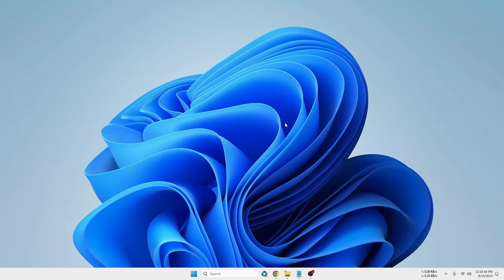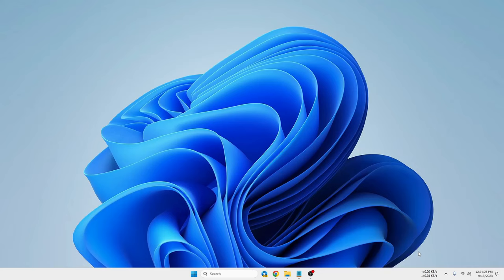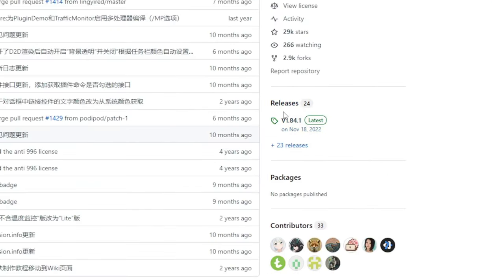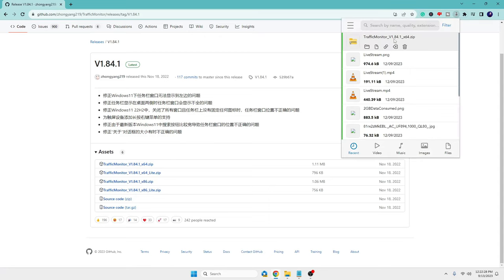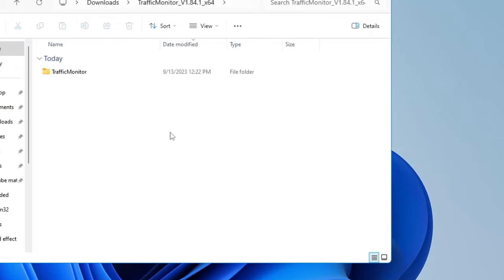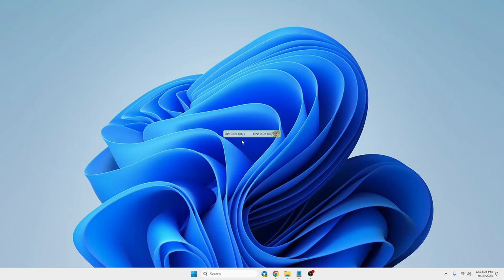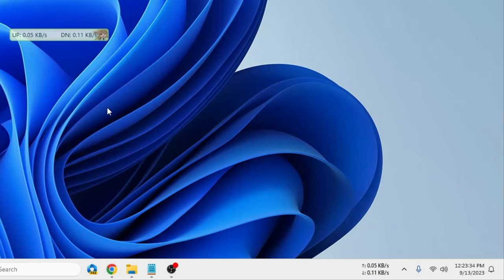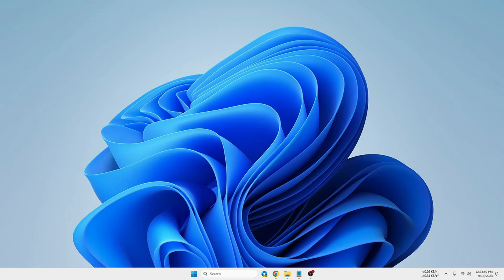Show INTERNET SPEED on Taskbar Windows 11/10 (EASY)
Enable this internet speed bar on your Windows 10/11 taskbar to monitor
the speed of your internet.

☑ Watched the video!
☐ Liked?